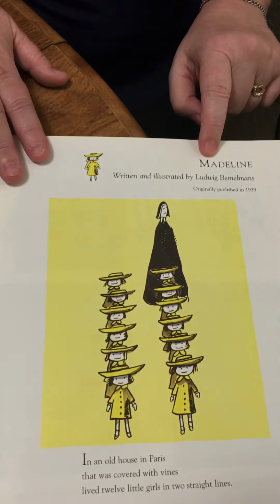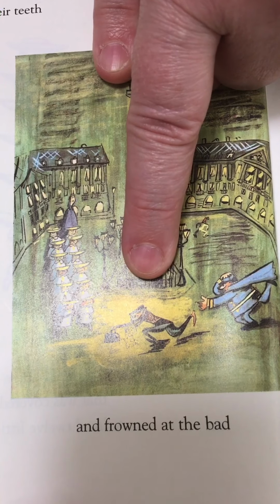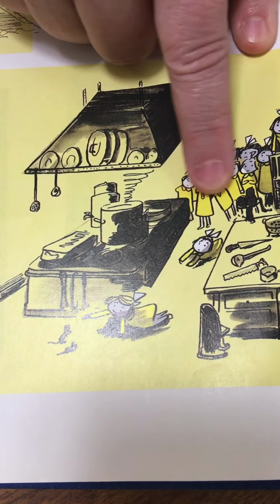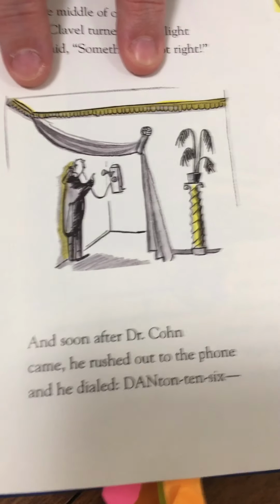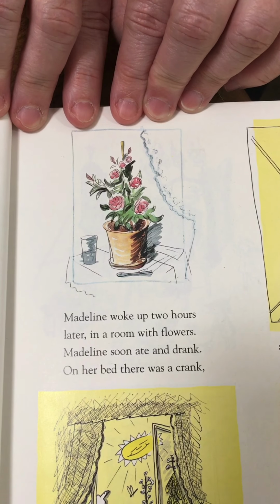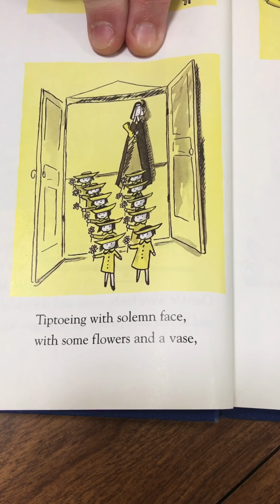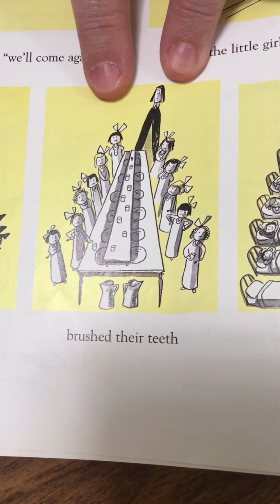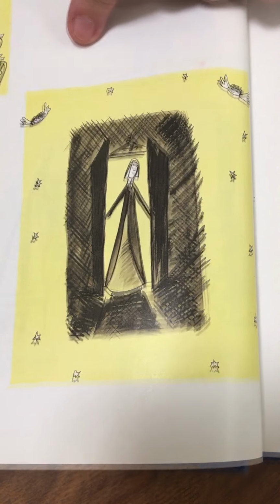Reading Madeline Unit Study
This reading of Madeline is the core of the unit study for this series.

Madeline is written and illustrated by Ludwig Bemelmans originally published in 1939 read from The 20th Century Children’s Book Treasury selected by Janet Schulman which was published by Alfred A. Knopf, Inc in 1998. ISBN 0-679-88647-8